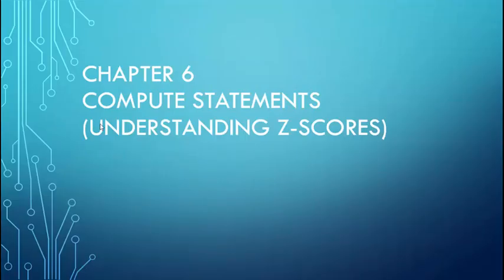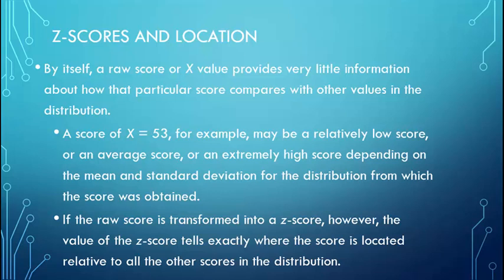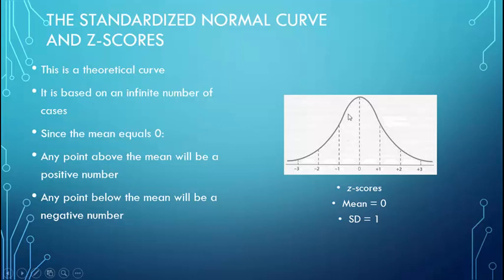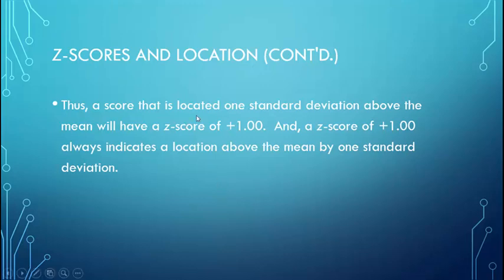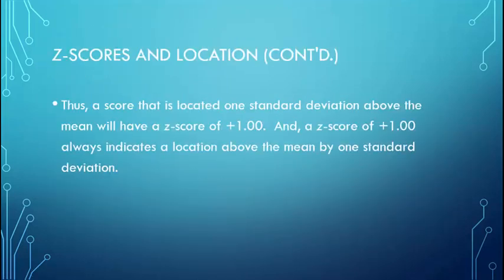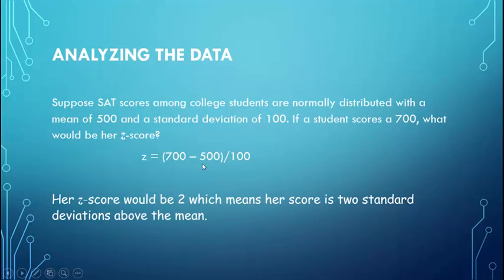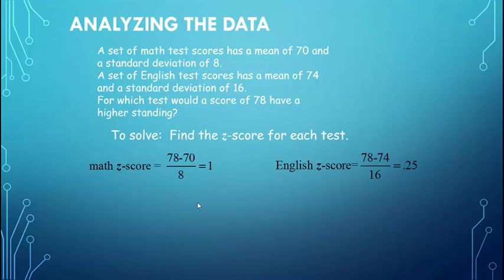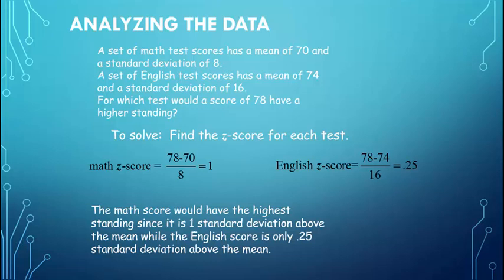Lecture Chapter 6 Compute Statement and Z scores